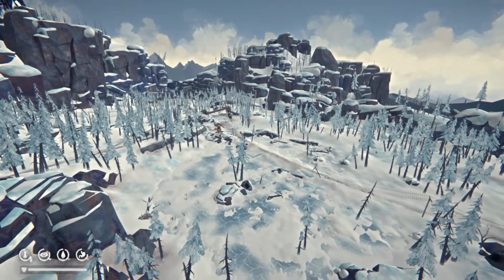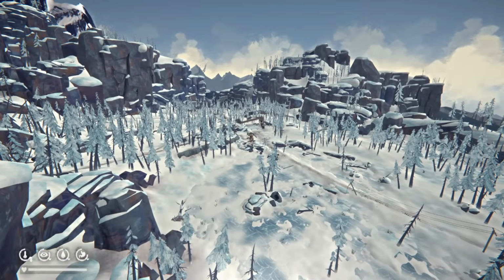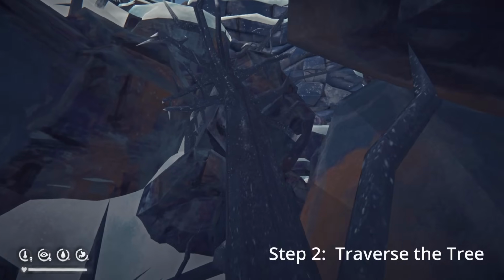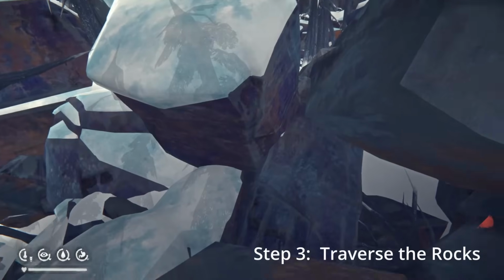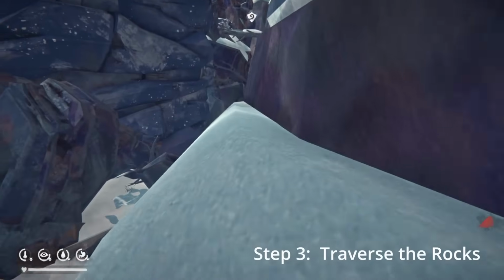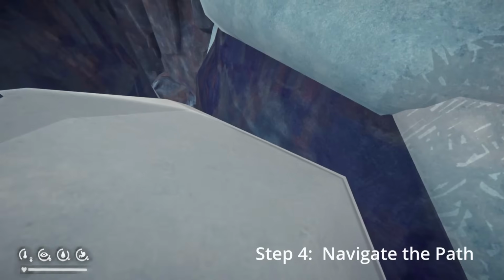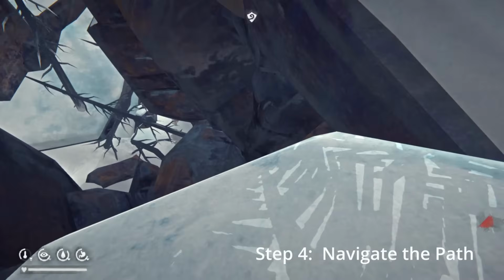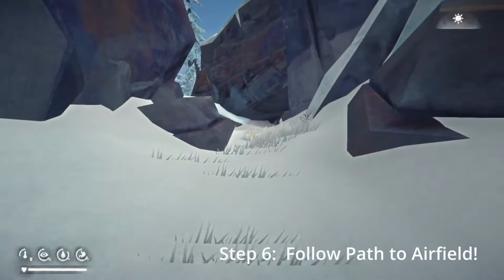New MASSIVE Shortcut from Transfer Pass to Forsaken Airfield - The Long Dark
I found a new MASSIVE shorcut that takes you from Transfer Pass to Forsaken Airfield in record time! Hopefully this helps you in your runs!

-- Here's More Long Dark Series' You May Enjoy! --